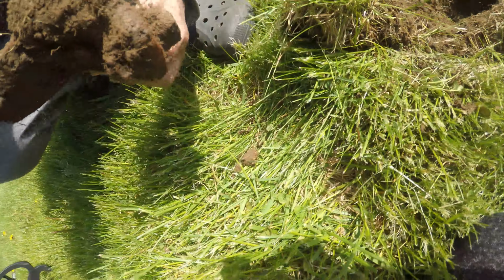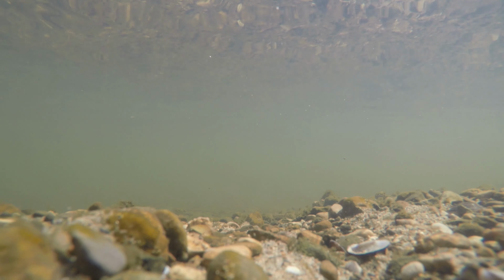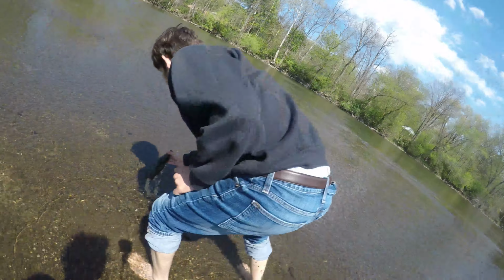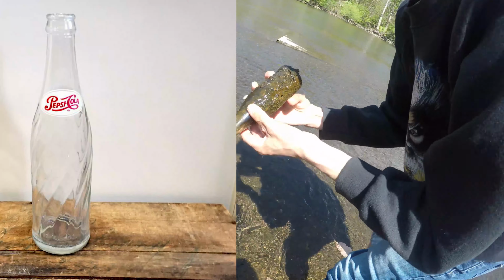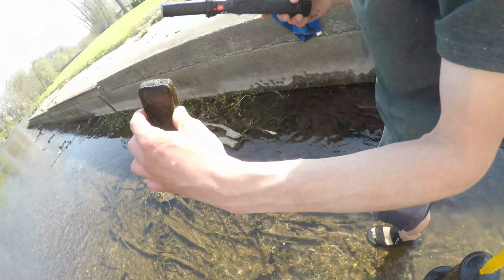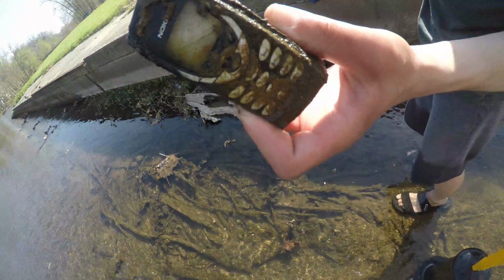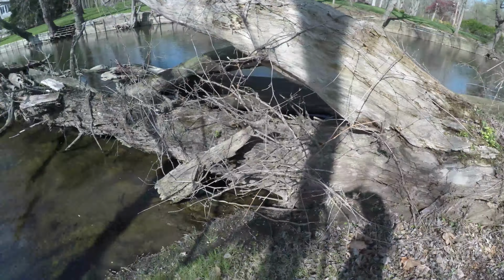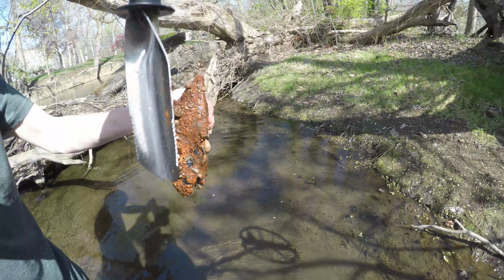America's River Treasure -- Pepsi Bottles & Old Tractor Parts (Season 1 Episode 2.) River To Farm!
From the river to the Farm